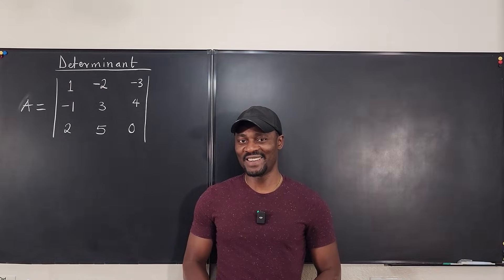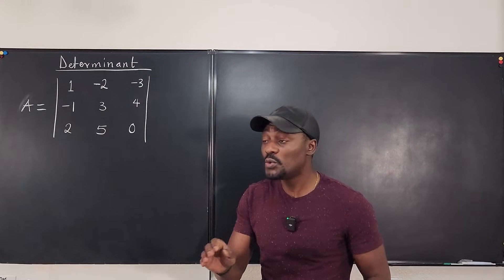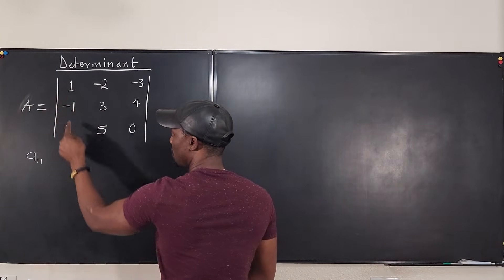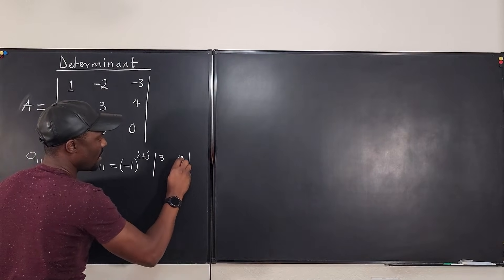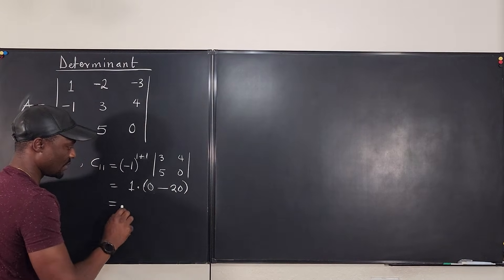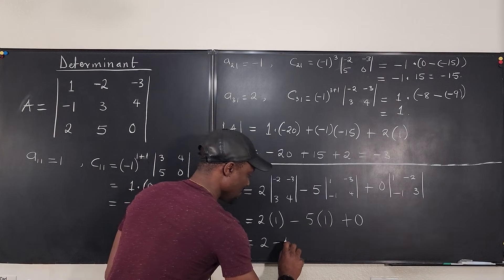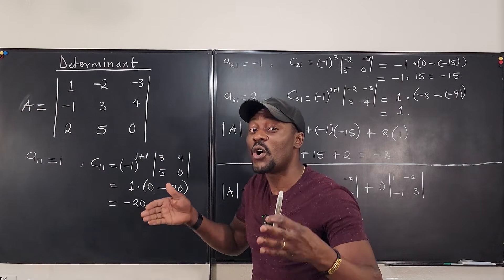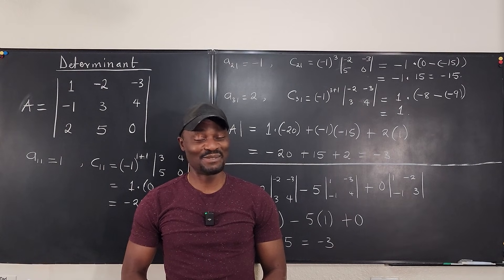Determinant of a 3x3 Matrix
In this video, I showed how to compute the determinant of a 3x3 matrix by first computing the cofactors or otherwise